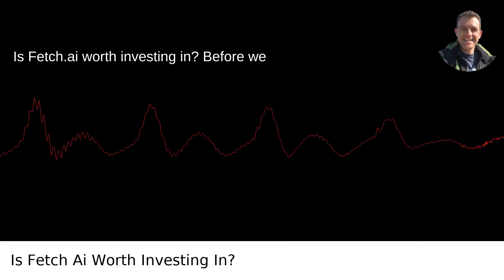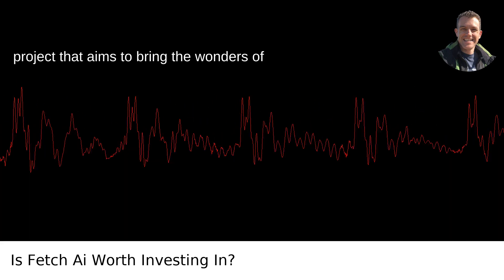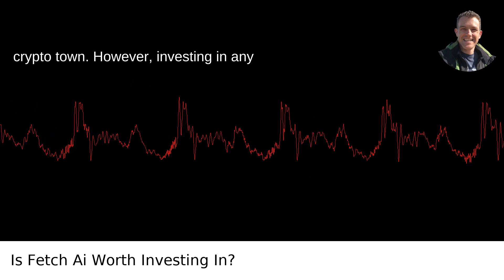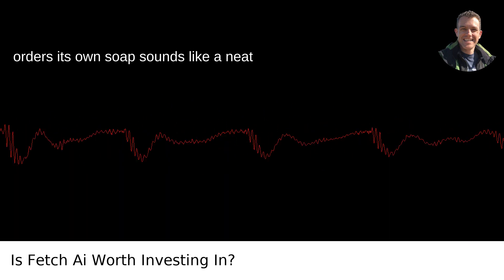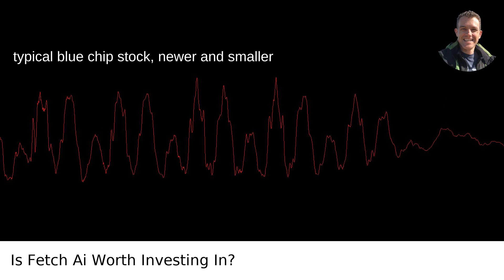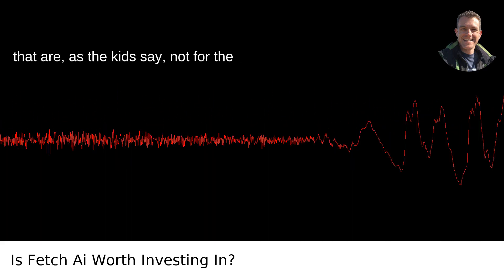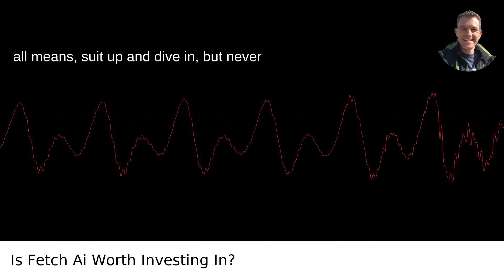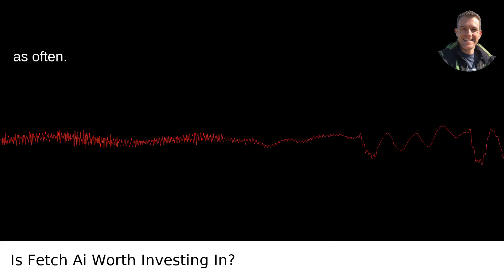Is Fetch Ai Worth Investing In?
I answered this question on Quora My video answer to the question: Is Fetch Ai Worth Investing In?